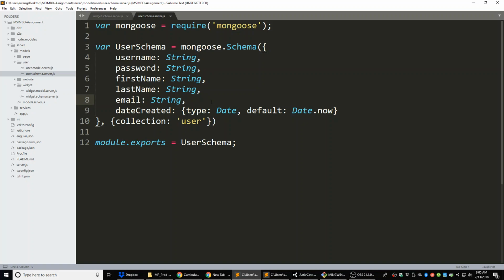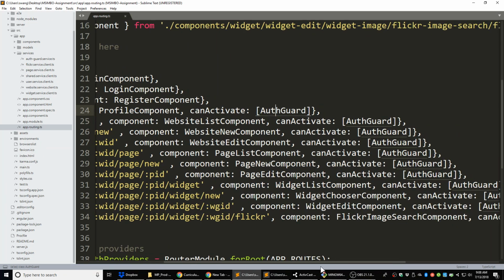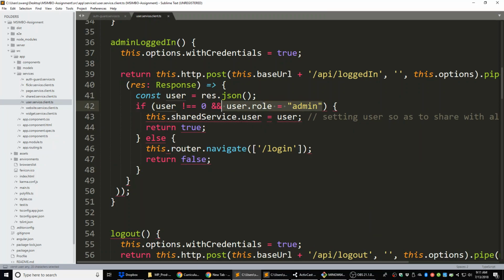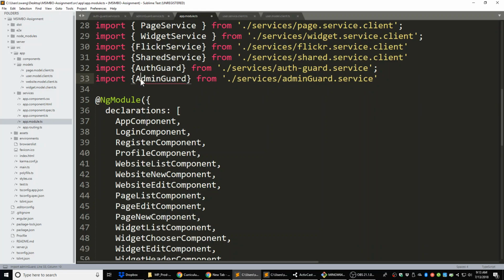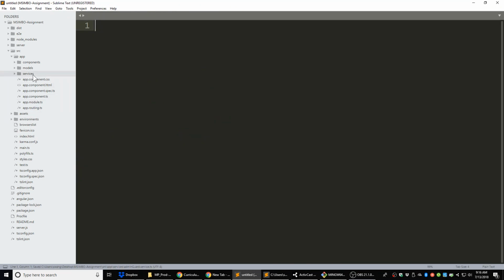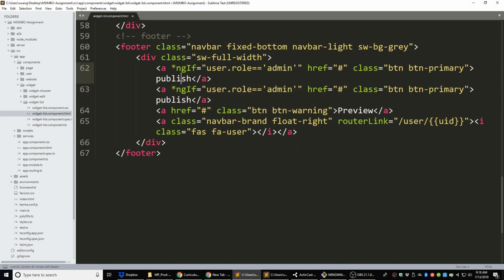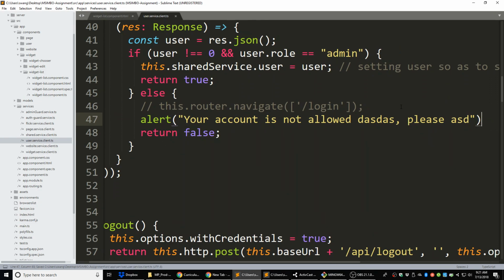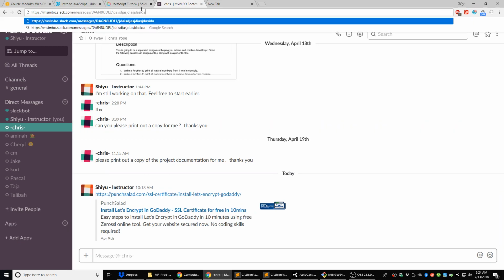User Management in Angular